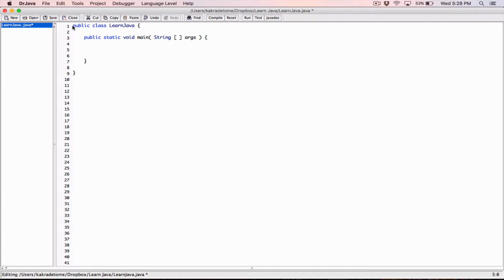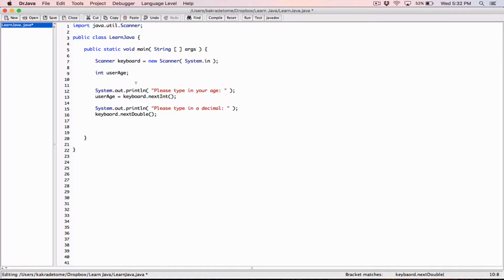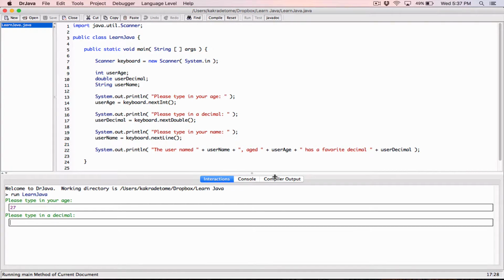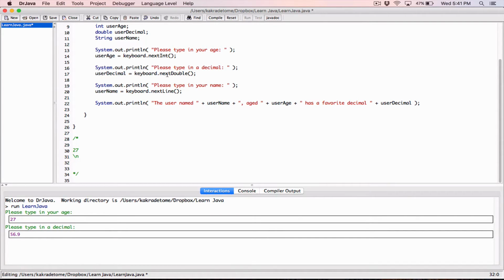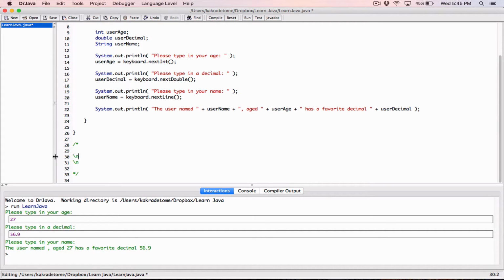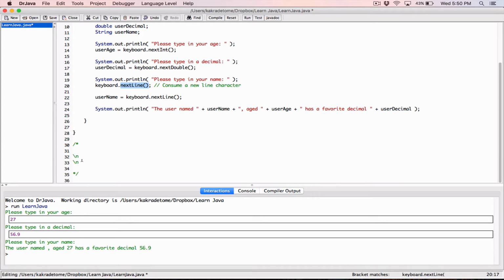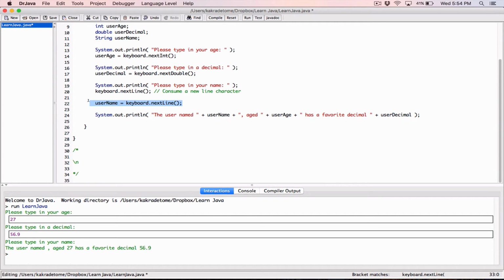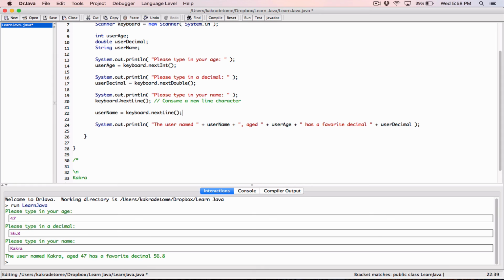58. Problem with mixing nextLine() and other Scanner class methods - Learn Java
Learn Java

Problem with mixing nextLine() and other Scanner class methods

Thanks 😊